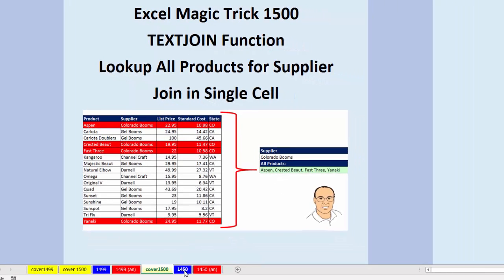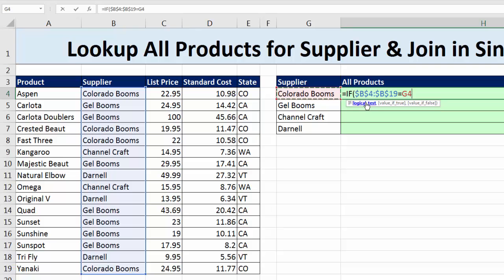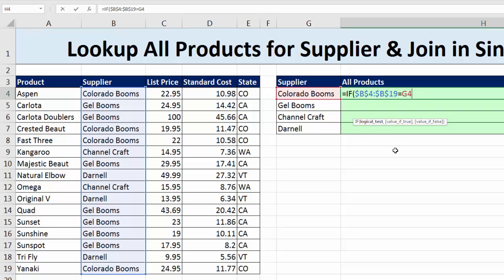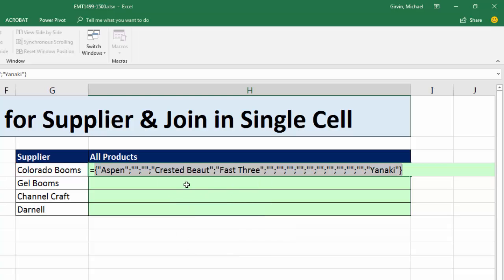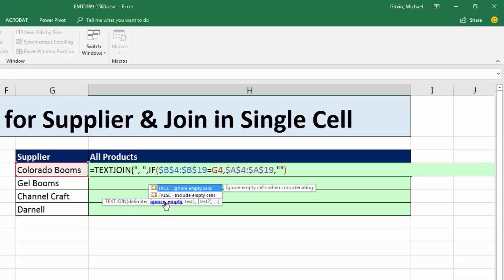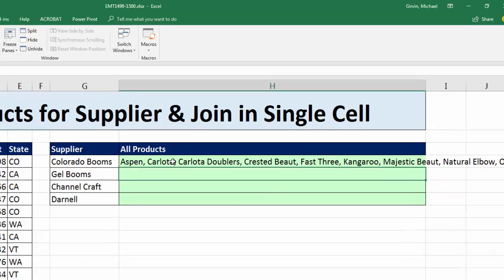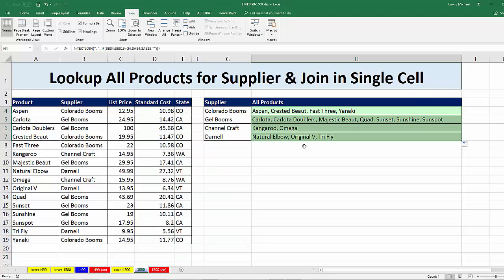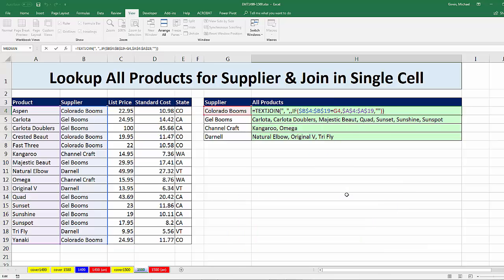Excel Magic Trick 1500: Lookup All Products For Supplier & Join in Single Cell TEXTJOIN & IF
In this video learn how to lookup a supplier name in a lookup table and return all the products in a single cell. This is a Text Formula that is also an Array Formula. This formula uses the IF Function and the TEXTJOIN Function.

List all Products in Single Cell. TEXTJOIN Function, Array Formula. Text Formula.